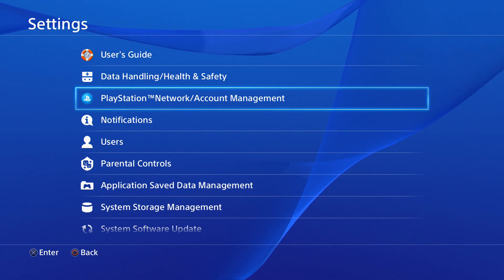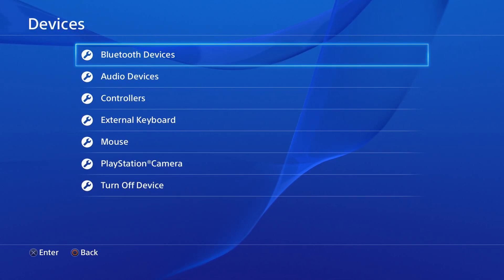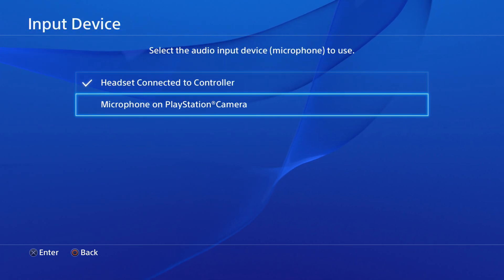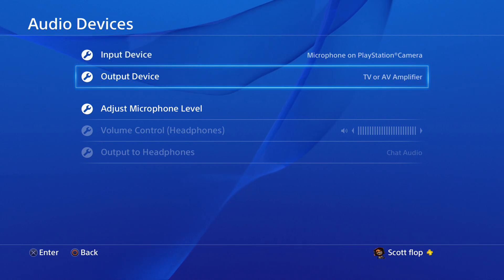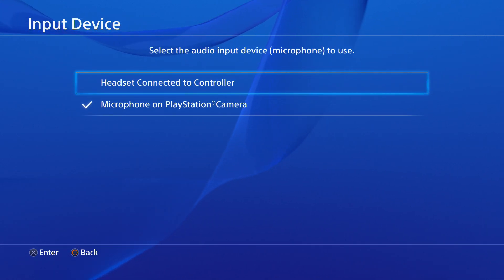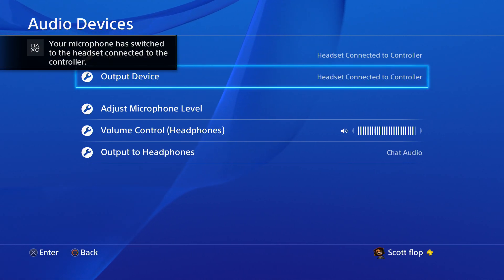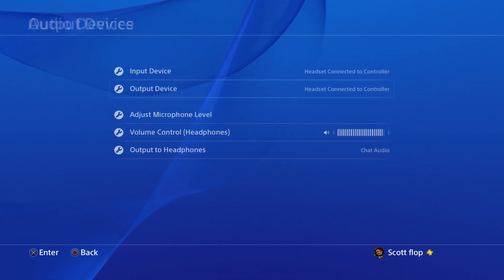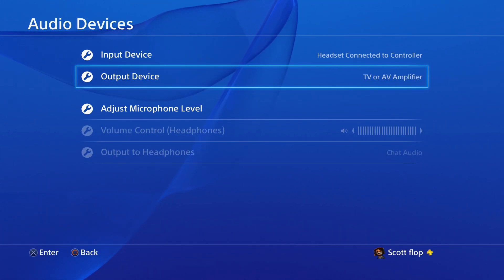PS4 Hidden Feature from the 2.50 Software Update - Tutorial Chat Output Setting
PS4 Hidden Feature from the 2.50 Software Update! How to change audio settings to output chat audio through your tv without a UBS MIC or PS4 camera Tutorial Chat Output Setting  on how to change chat settings on PS4

PSN: MonkeyFlop

Game On!!
Family Friendly